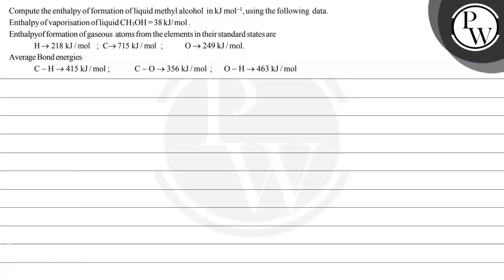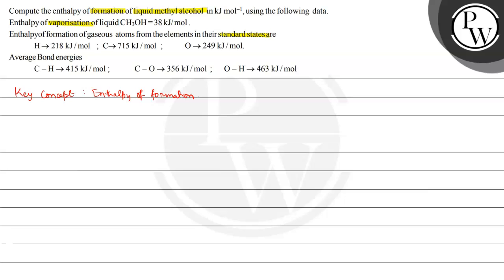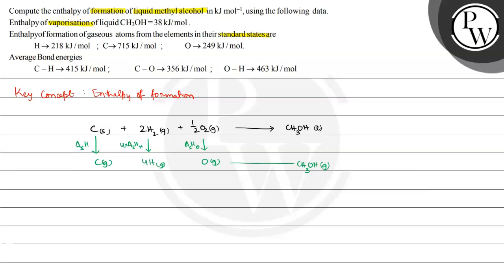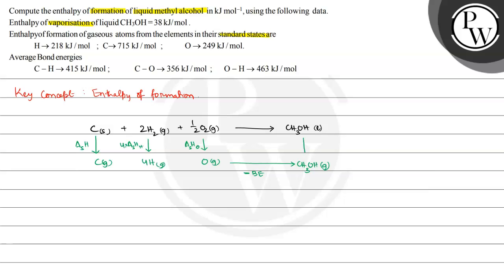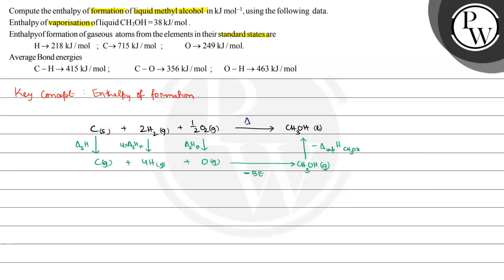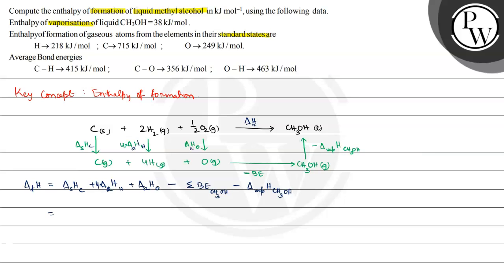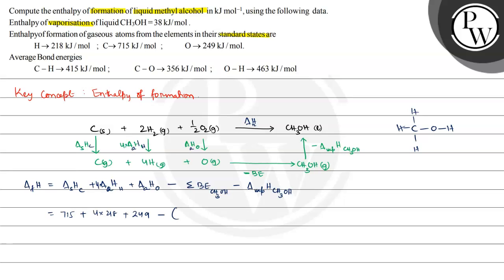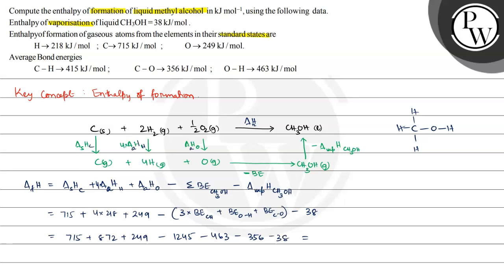, Compute the enthalpy of formation of liquid methyl alcohol in kJmol^-1, using the following dat...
, Compute the enthalpy of formation of liquid methyl alcohol in kJmol^-1, using the following data.
Enthalpy of vaporisation of liquid CH_3OH=38  kJ / mol.
Enthalpyof formation of gaseous atoms from the elements in their standard states are
D

    H→ 218  kJ / mol ;   C→ 715  kJ / mol ;   O→ 249  kJ / mol .

Average Bond energies

    C-H→ 415  kJ / mol ;   C-O→ 356  kJ / mol ;   O-H→ 463  kJ / mol